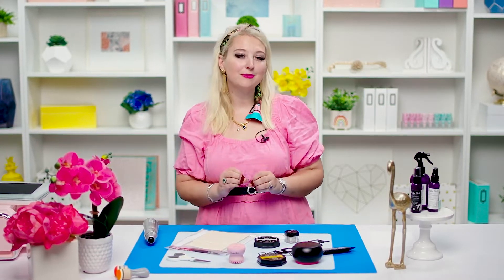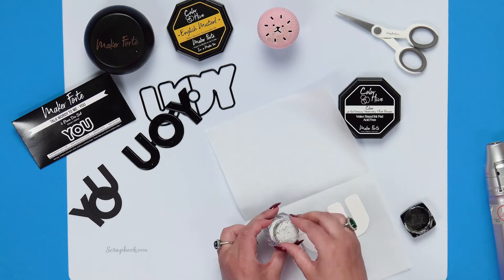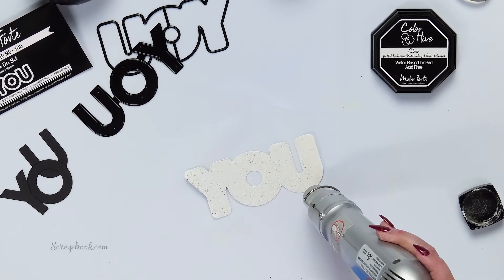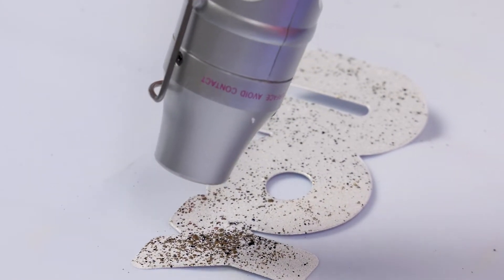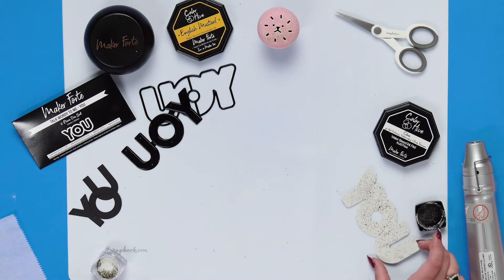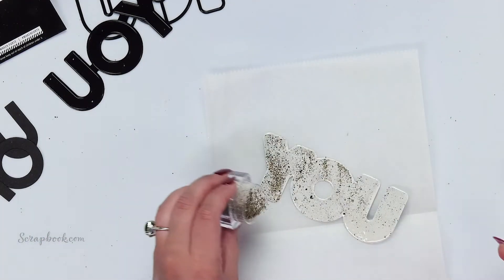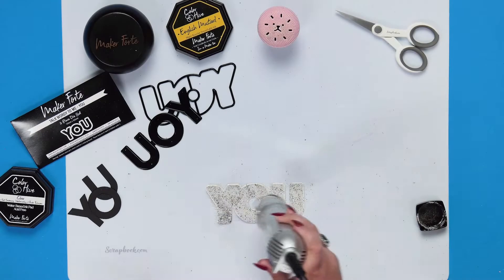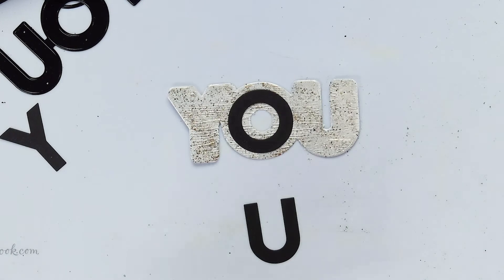Try This Heat Embossing Technique to Add Texture | Scrapbook.com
🤩 Alexandra is showing us how to add texture when we heat emboss our die cuts! This simple technique is the perfect touch to add to any of your projects, but only use your rubber stamps for this one!